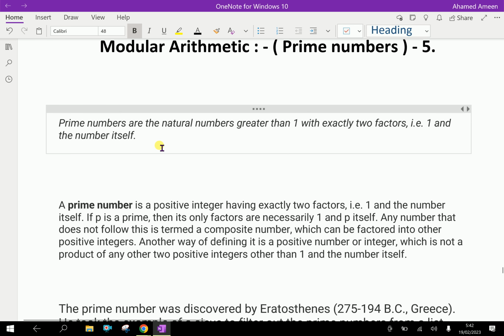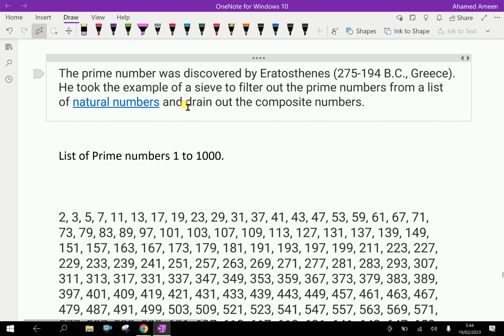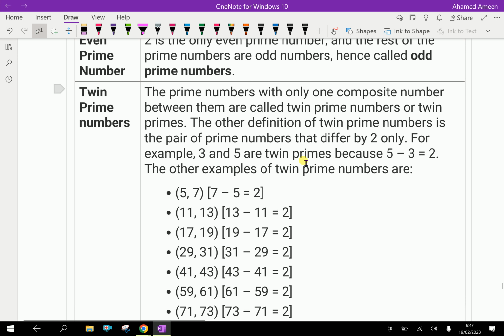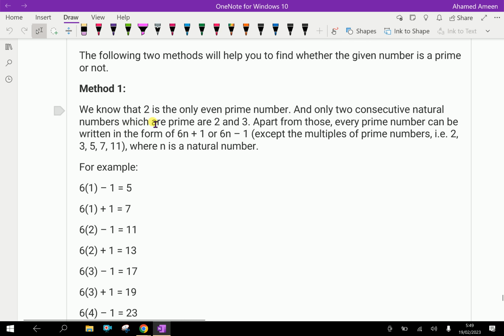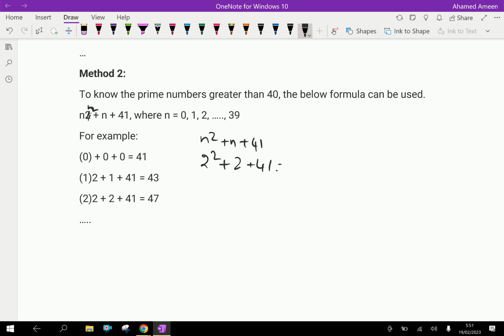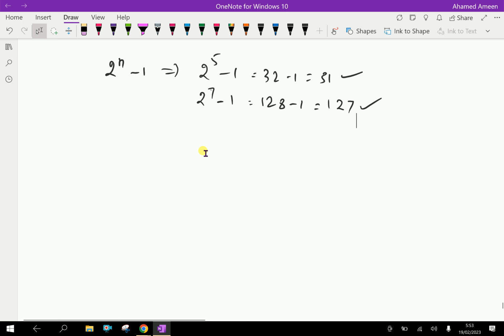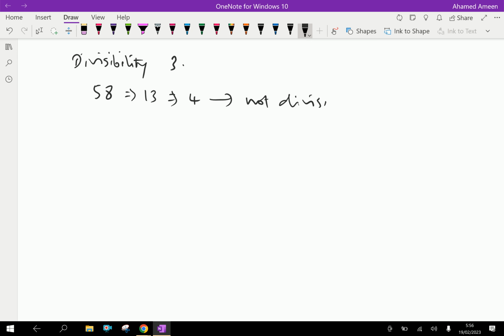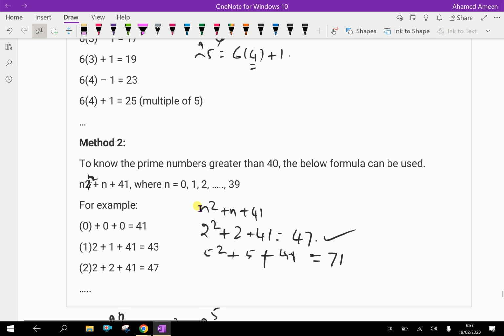Modular Arithmetic : - ( Prime Numbers; Introduction ) - 117.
A prime number is a positive integer having exactly two factors, i.e. 1 and the number itself. If p is a prime, then its only factors are necessarily 1 and p itself. Any number that does not follow this is termed a composite number, which can be factored into other positive integers. Another way of defining it is a positive number or integer, which is not a product of any other two positive integers other than 1 and the number itself.